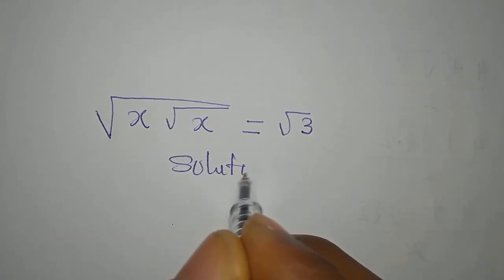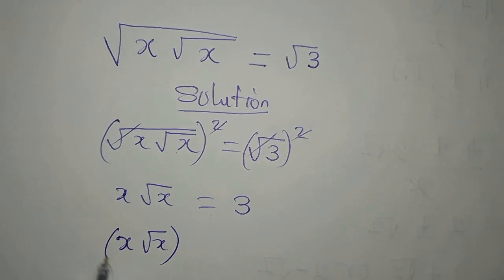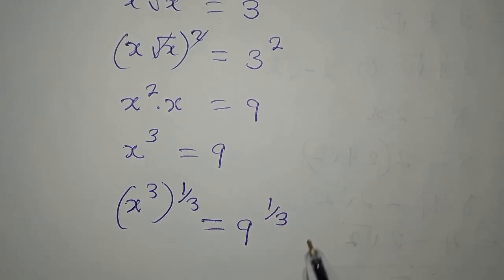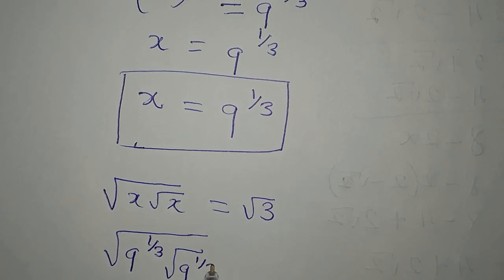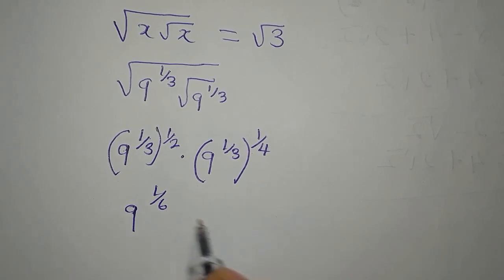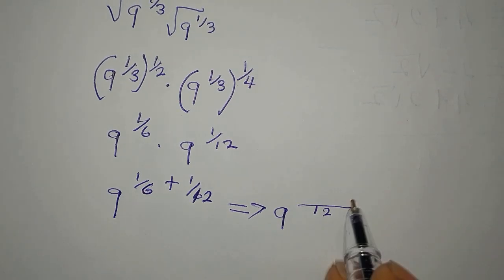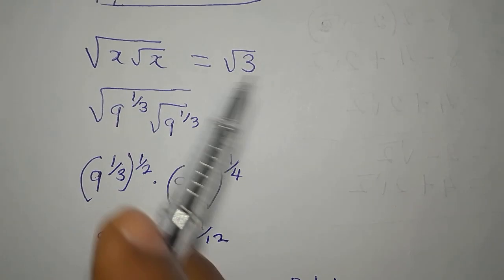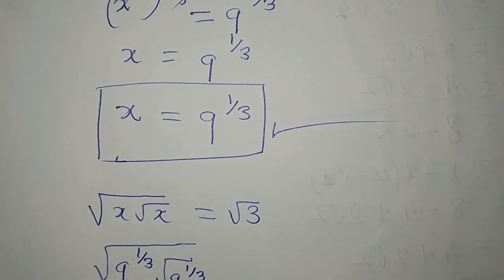Radical equation | Harvard University test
This is beautifully solved for you